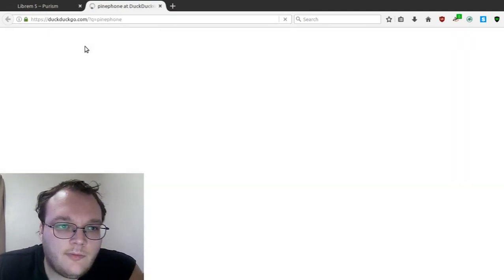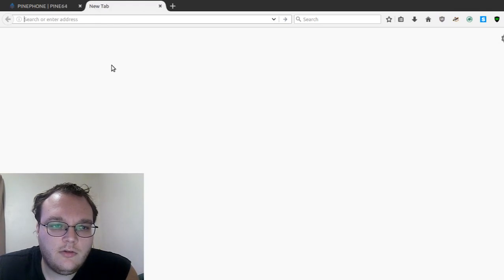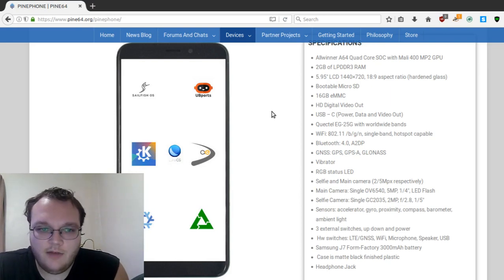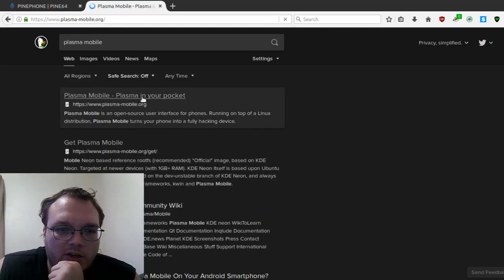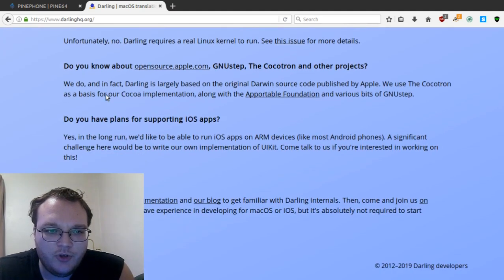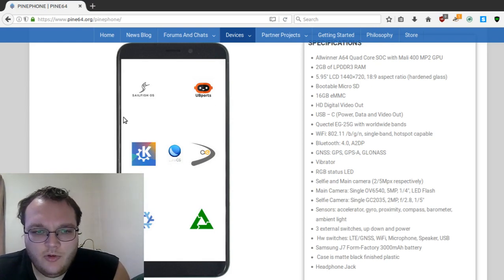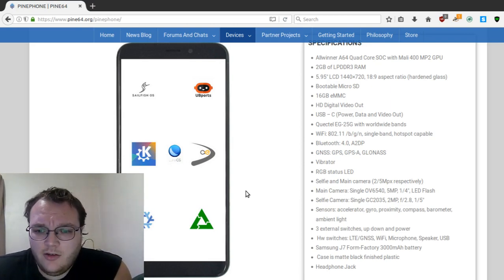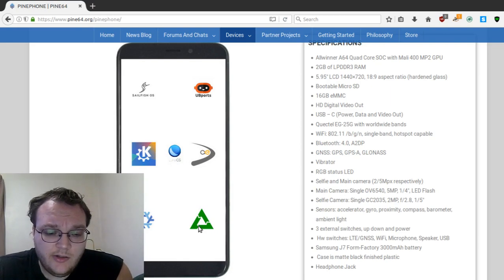Pinephone vs Librem 5 and the possible future of mobile phones